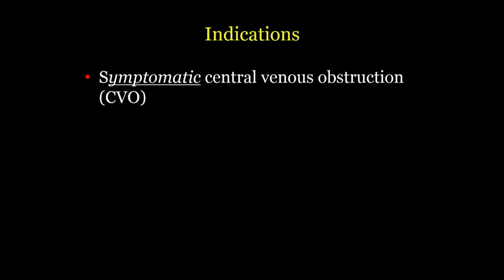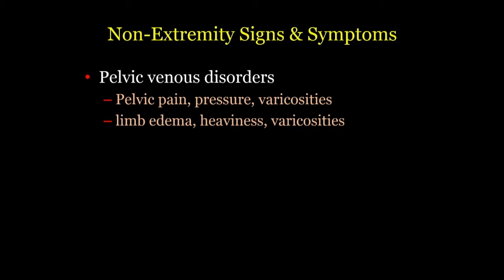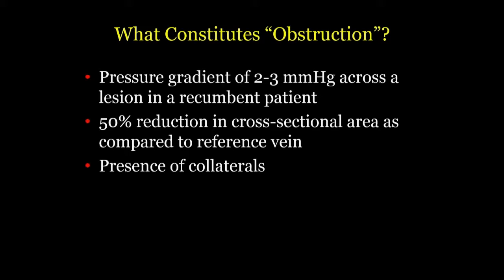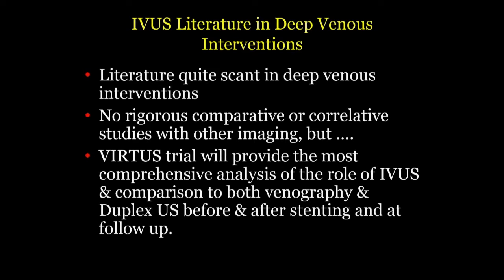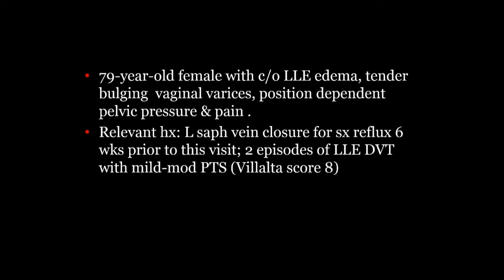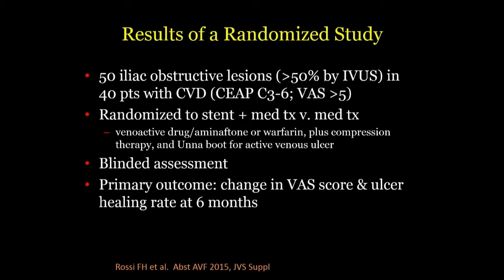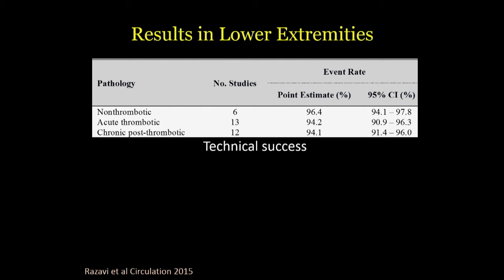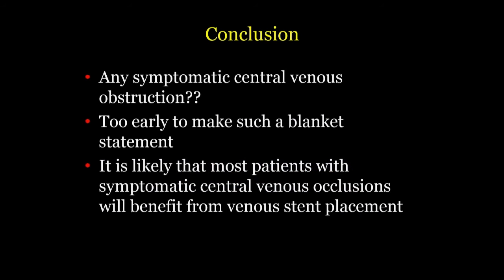Indications and Outcomes for Iliac Vein Stenting – Chronic and Acute - Mahmood Razavi, MD